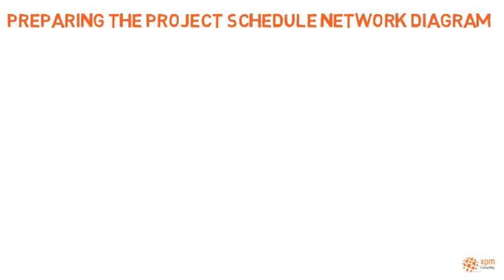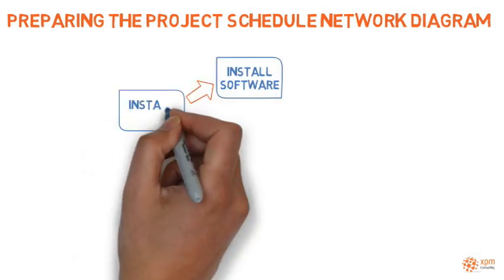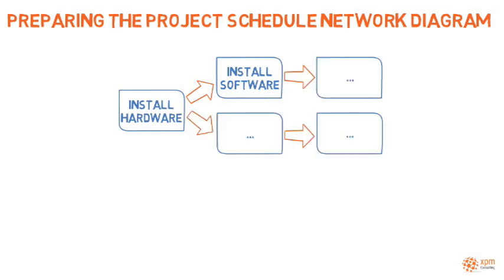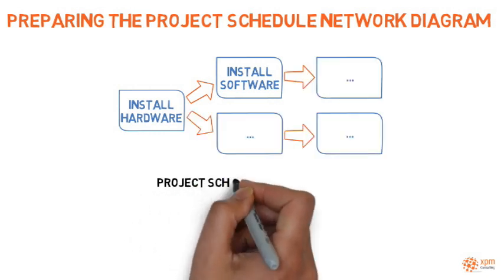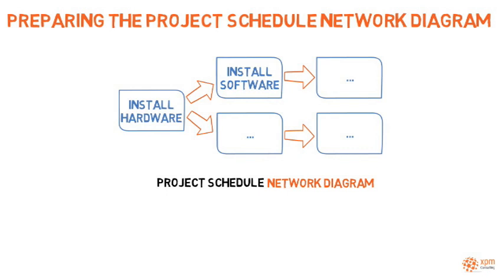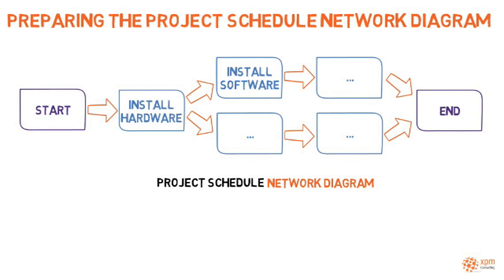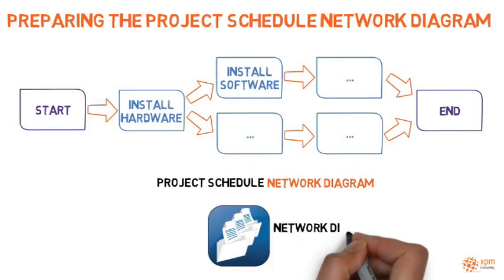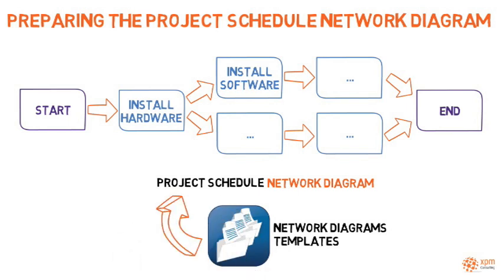Network Diagram: Defining Project Dependencies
A project schedule network diagram, or simply referred to as network diagram, is a graphical representation of the activities, milestones, and dependencies.

Chapters:
00:00 Network Diagram
00:33 Activity Sequence
00:58 Predecessor and Successor Activity
01:08 Network Diagrams Templates